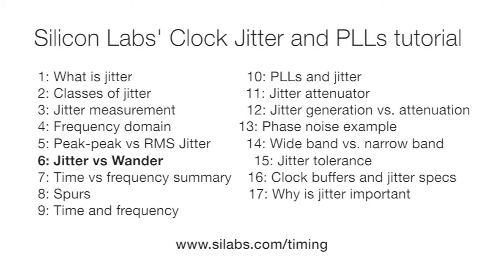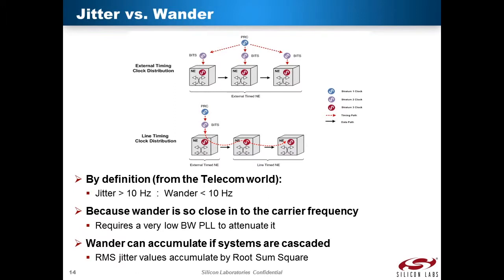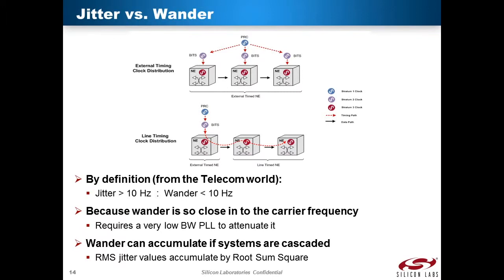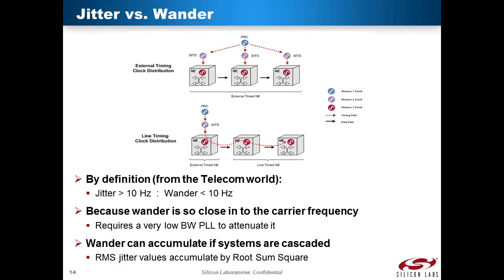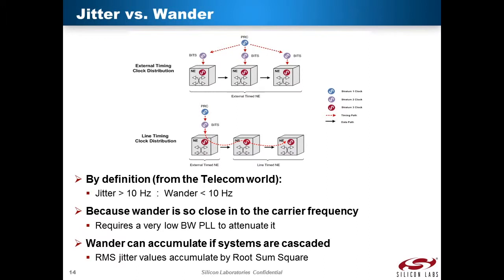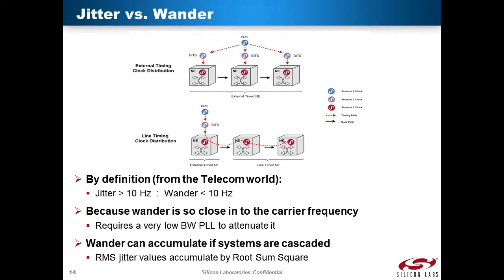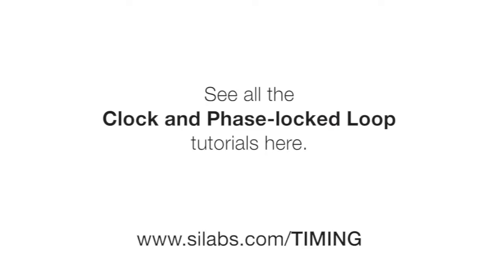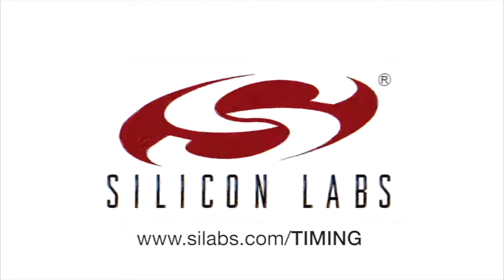Class 6. Jitter vs Wander - Clock Jitter and Phase-locked Loops tutorial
Watch Silicon Labs' comprehensive Clock Jitter and Phase-locked Loops tutorial

Available classes

 2: Classes of jitter -
 3: Jitter measurement -
 4: Frequency domain -
 5: Peak-peak vs RMS Jitter -
 6: Jitter vs Wander -
 7: Time vs frequency summary -
 8: Spurs -
 9: Time and frequency -
10: PLLs and jitter -
11: Jitter attenuator -
12: Jitter generation vs. attenuation -
13: Phase noise example -
14: Wide band vs. narrow band -
15: Jitter tolerance -
16: Clock buffers and jitter specs -
17: Why is jitter important -

Check out Silicon Labs´ online Phase Noise to Jitter Calculator that can help you convert phase noise to phase jitter, period jitter, and cycle-to-cycle jitter. The resulting jitter values can be used to easily identify clocks and oscillators that meet your requirements.